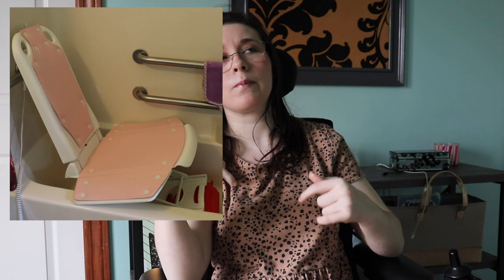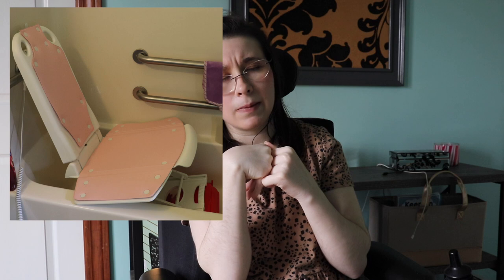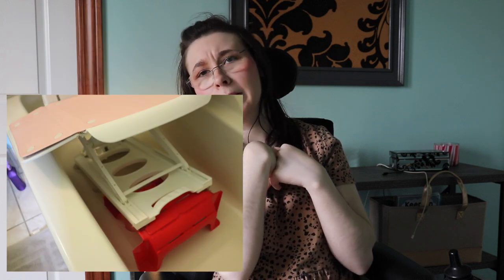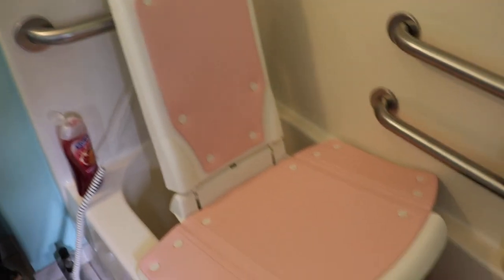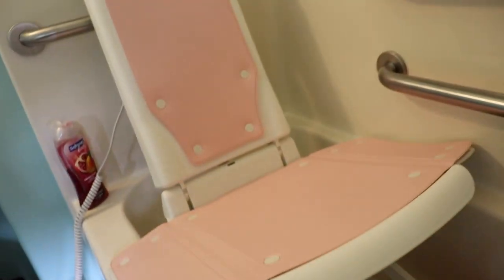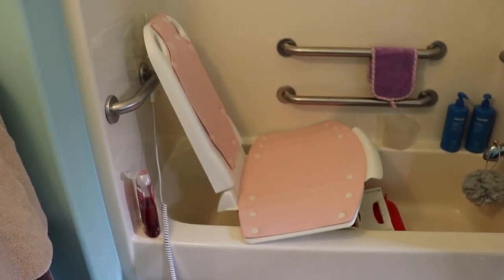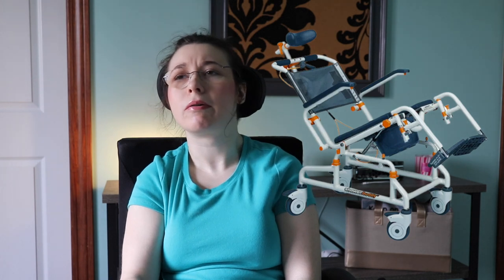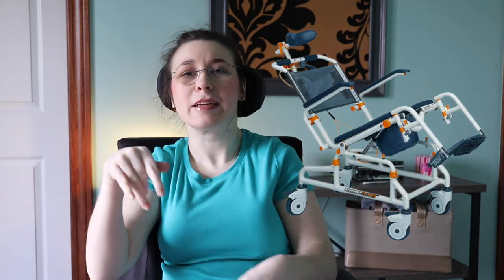Bath Seat Adaptation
Join me as I try to make my bath seat work for me with objects from around my house. These were my attempts to make something work for me while being affordable.